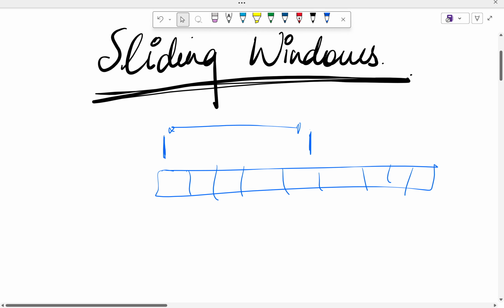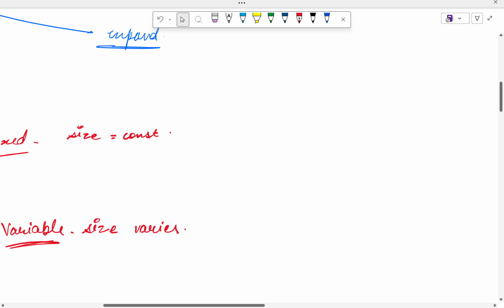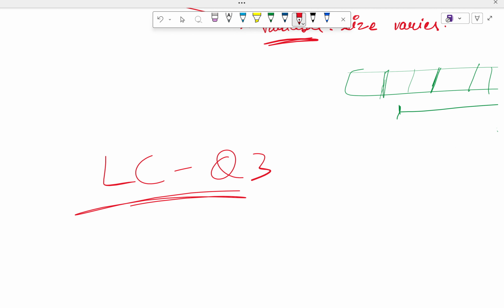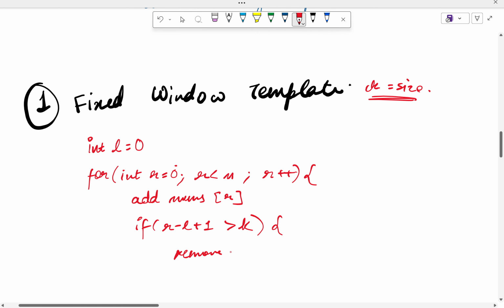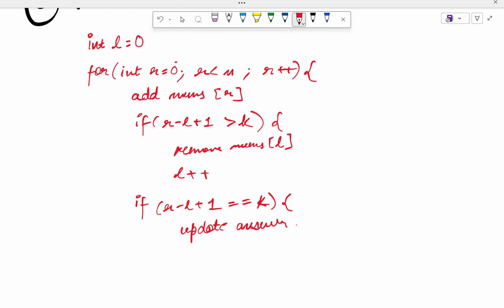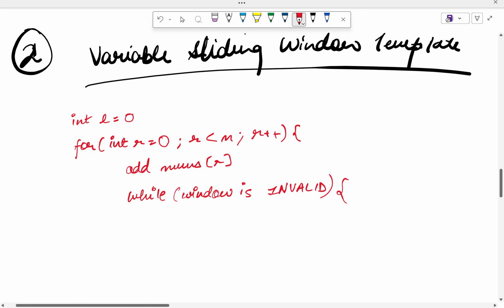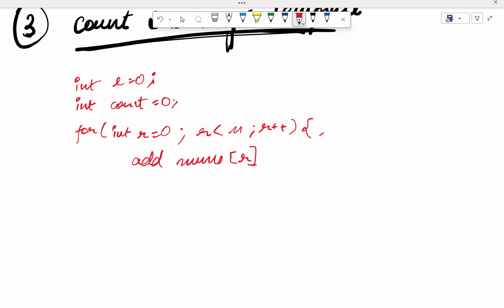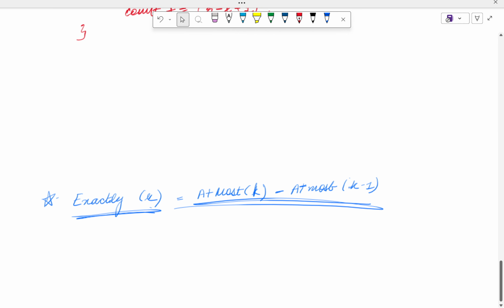Sliding Windows Concepts and Templates in Data Structures and Algorithms